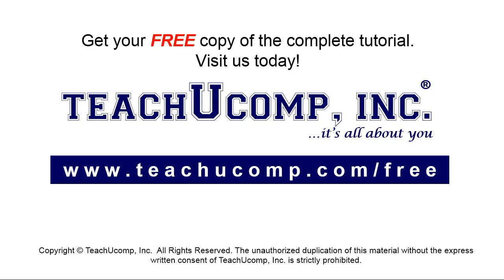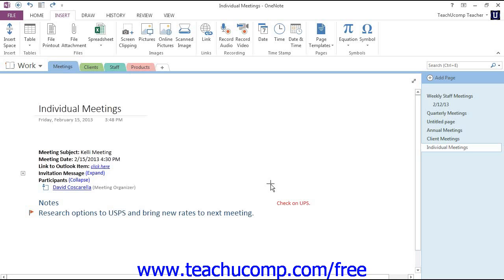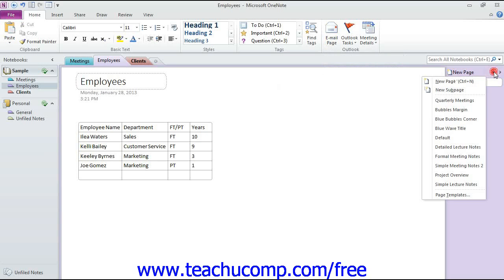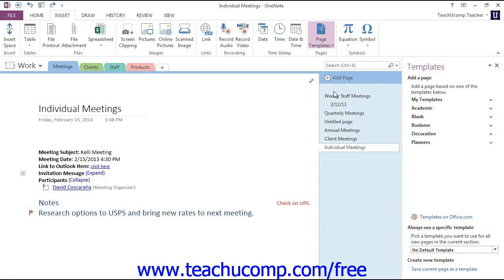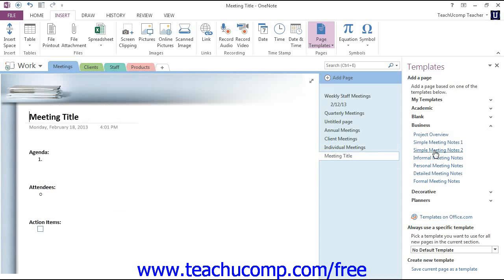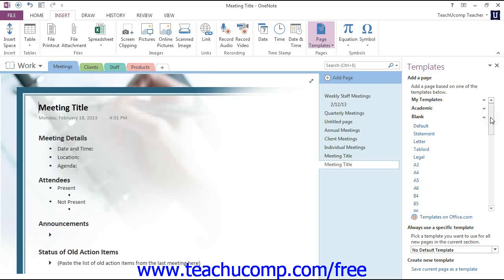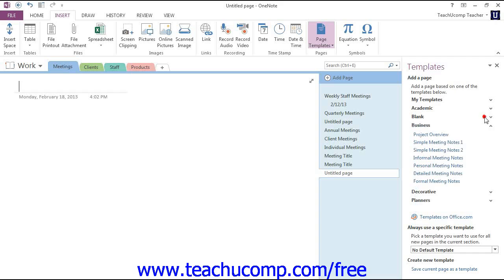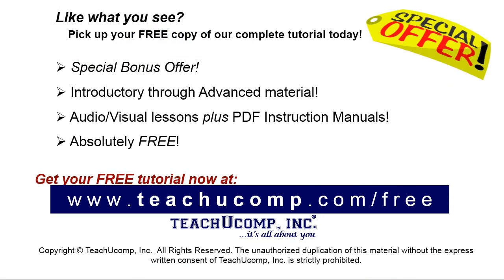OneNote 2013 Tutorial Applying Templates and Stationery Microsoft Training Lesson 9.1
Learn about Applying Templates and Stationery in Microsoft OneNote A clip from Mastering OneNote Made Easy. - the most comprehensive OneNote tutorial available. Visit us today!